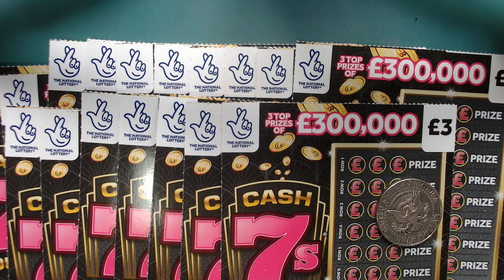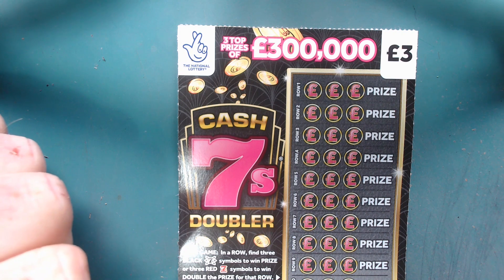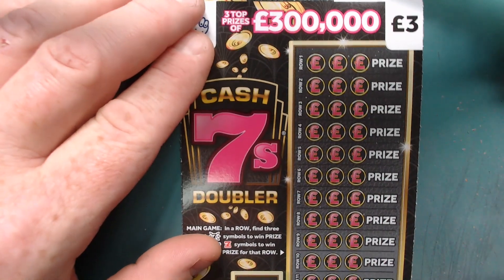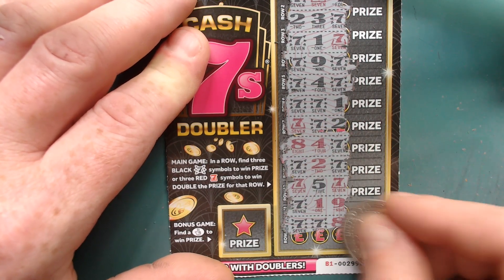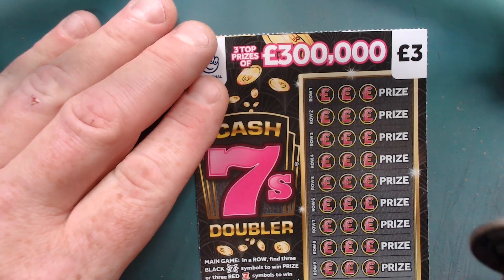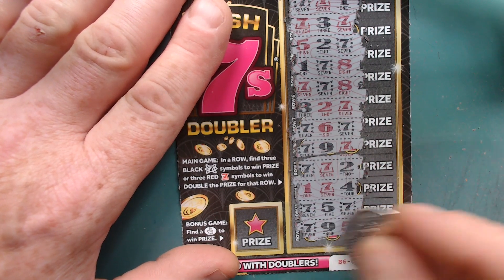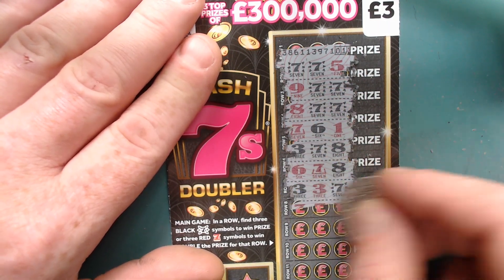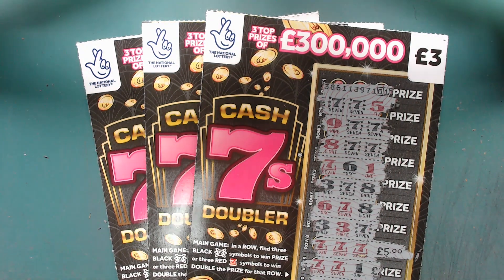***NEW*** cash 7s doubler - £3 scratch cards today - with Scratchcard Chancer - National Lottery uk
18+. Gamble Responsibly

18+. Gamble Responsibly